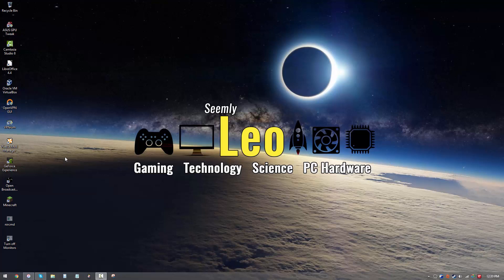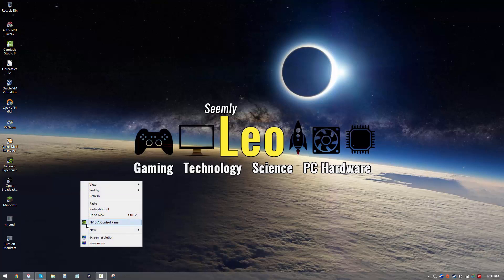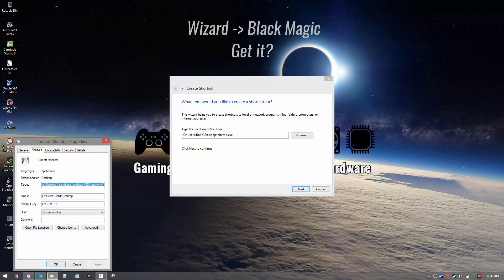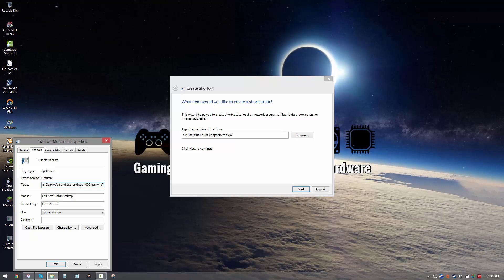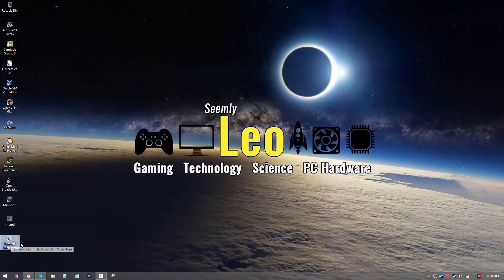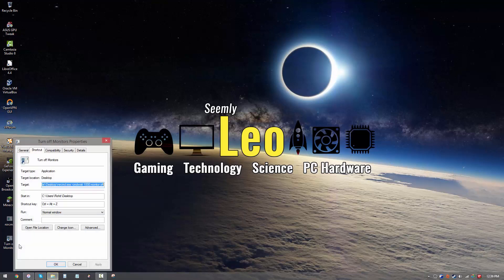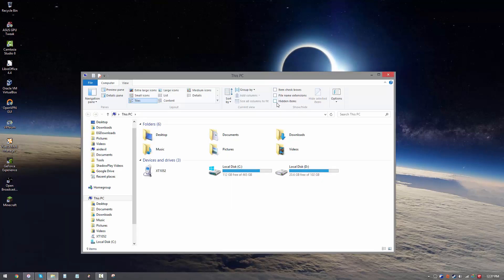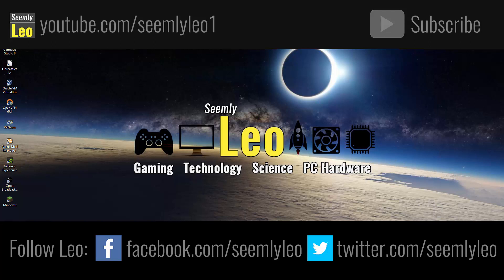How to turn off your monitor with a keyboard shortcut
Turn off your monitor with a keyboard shortcut: Turn your monitor(s) off the easy way!
(The 32 and 64 bit download links are at the bottom of the page)